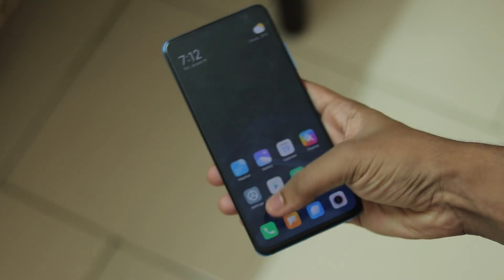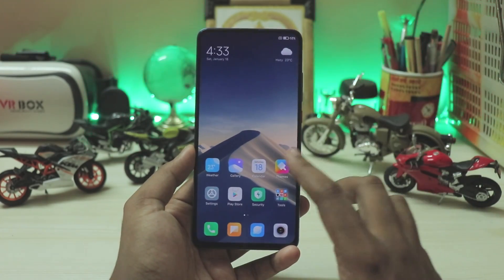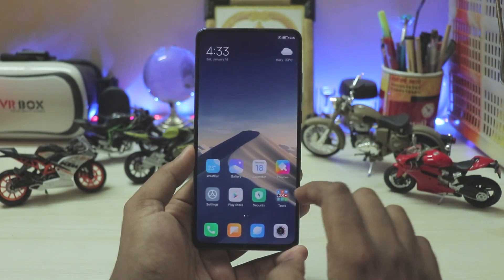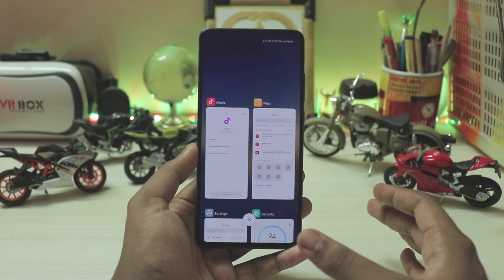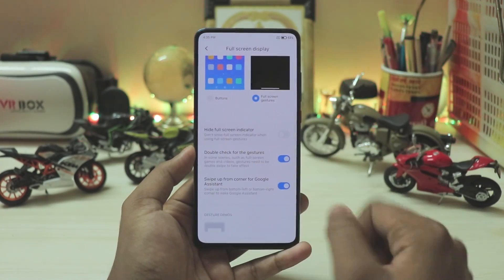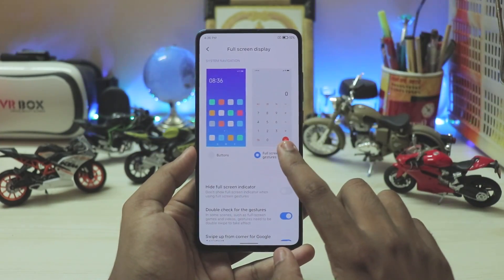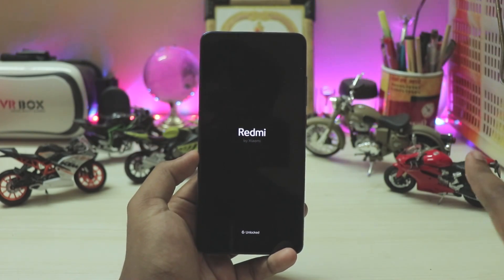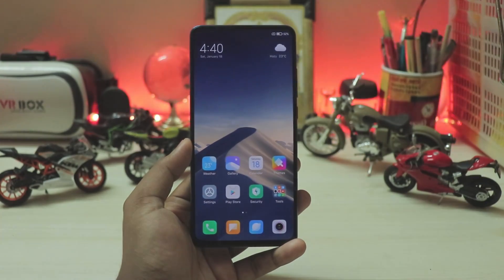🔥 New Fluid Animations & Q Gestures | MIUI 11 Beta Review